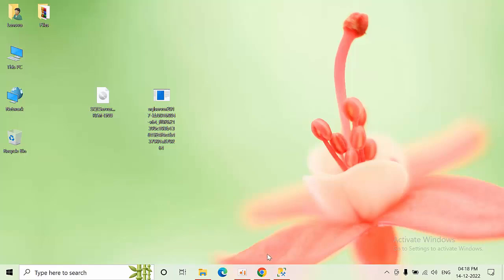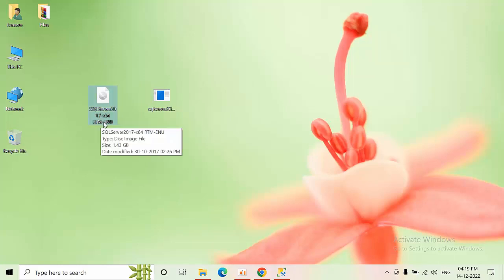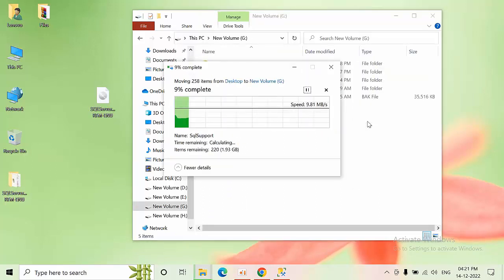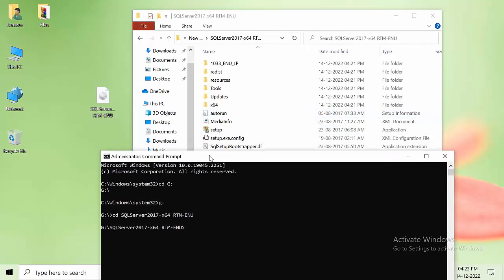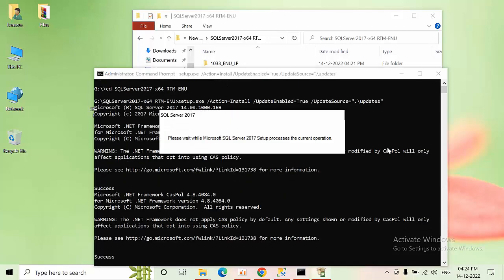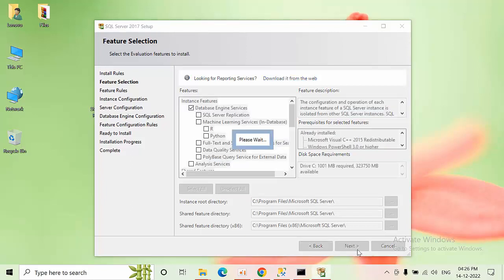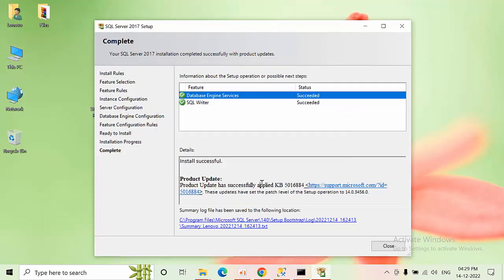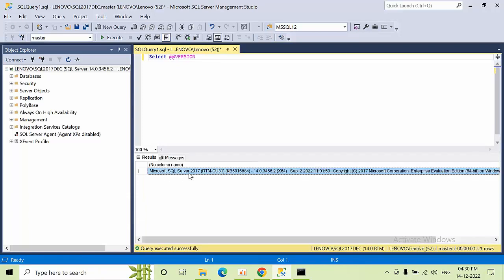How To Install SQL Server 2017 along with Latest CU | slipstreamed Installation SQL Server 2017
Command:
setup.exe /Action=Install /UpdateEnabled=True /UpdateSource=".\Updates"